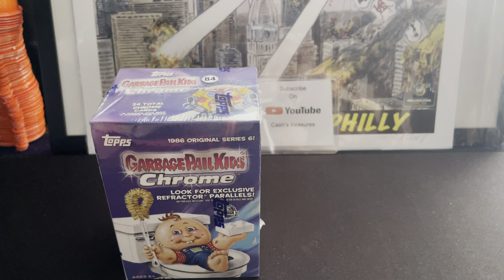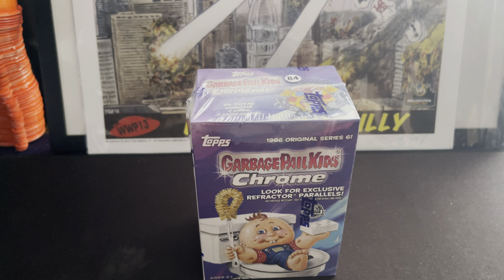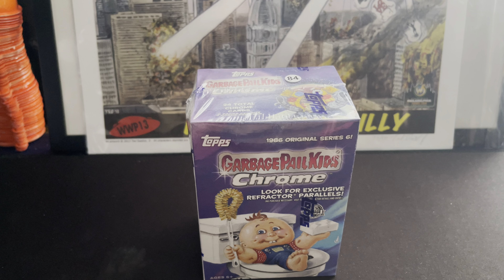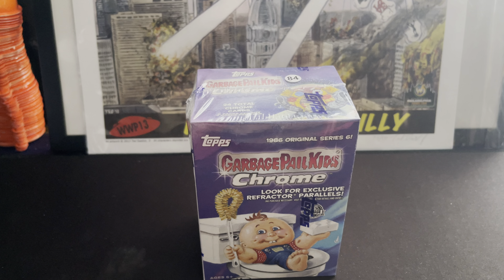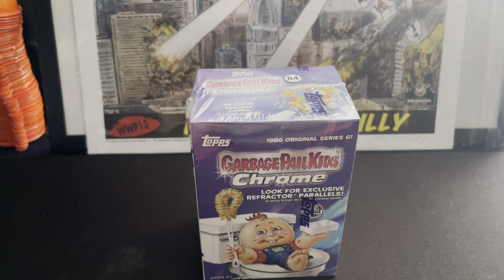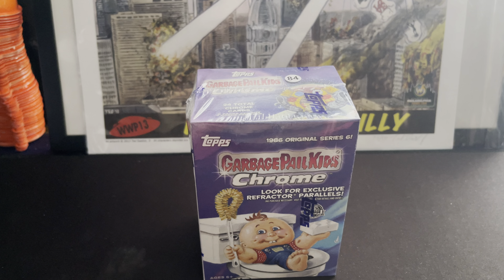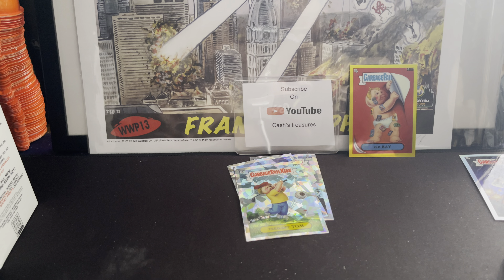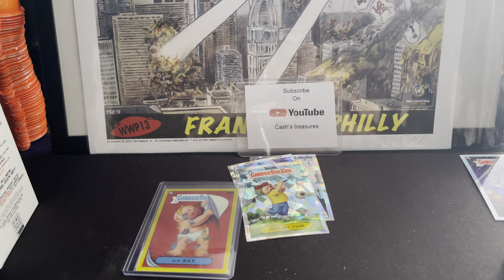Garbage Pail kids Chrome 6 blaster box Rip!!!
lets rip a chrome 6 blaster box of GPK!!!

use the whatnot link for a $10 credit on your first purchase

Always Remember!!
Have Fun!!!